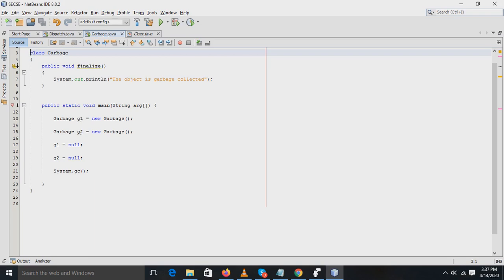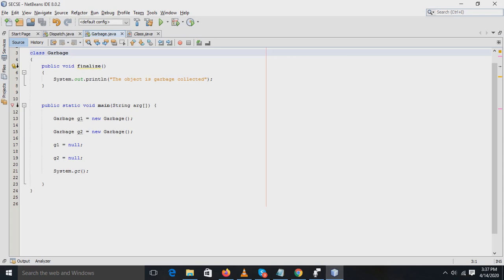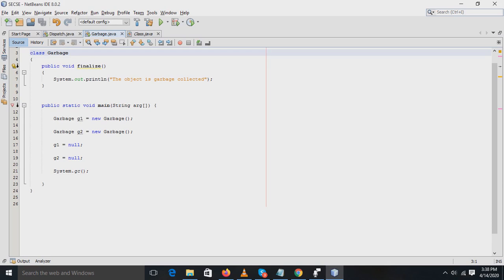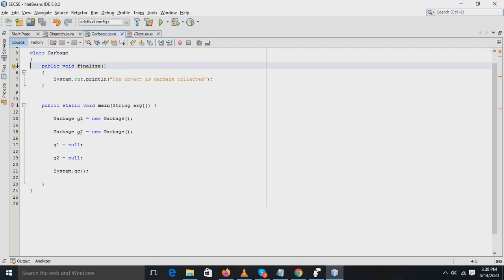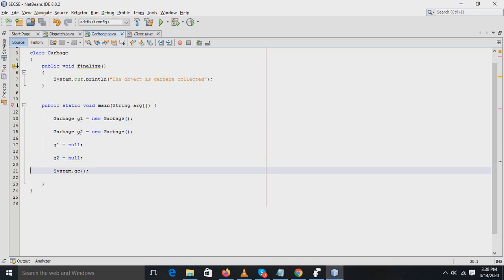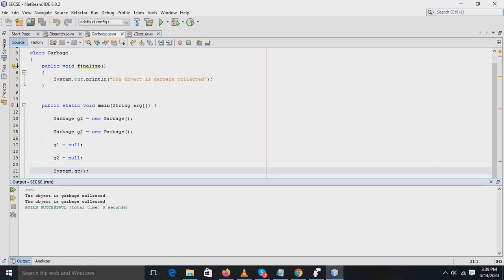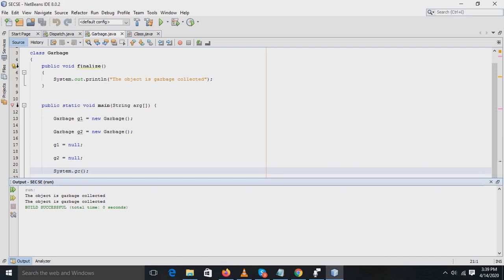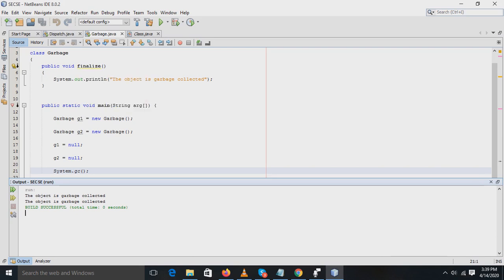Exp 5 Garbage Collection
Subject-Java
Experiment No-5
Name of faculty- Mrs-Goutami Kamat.